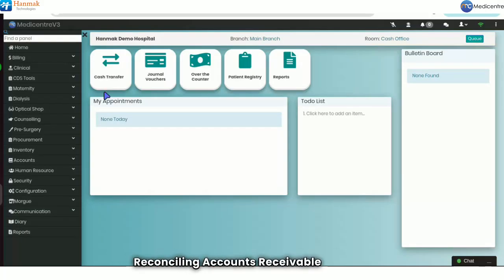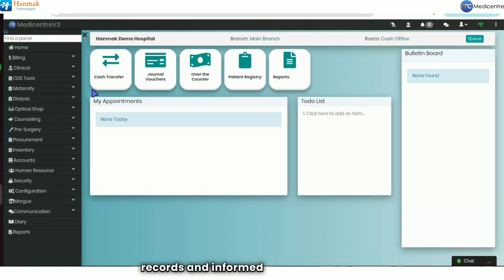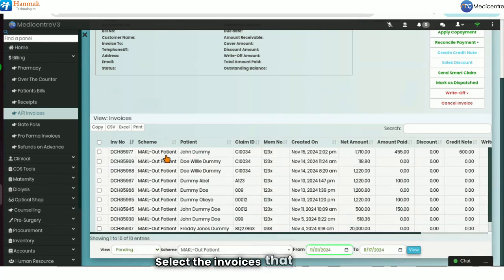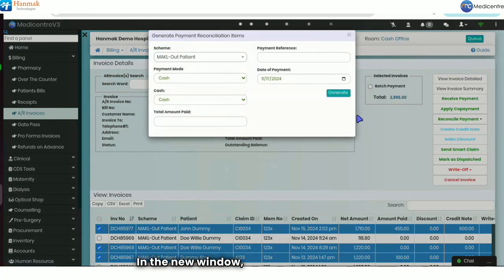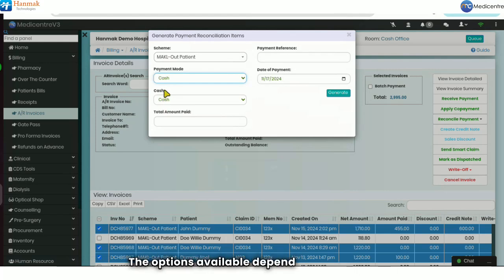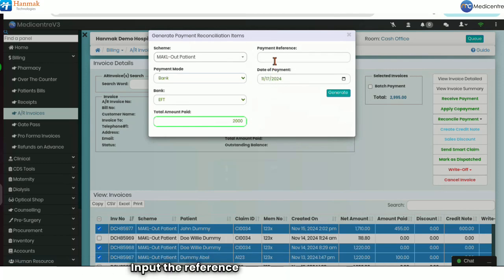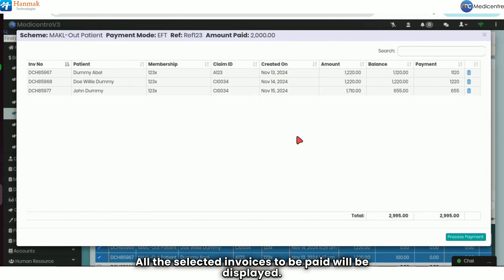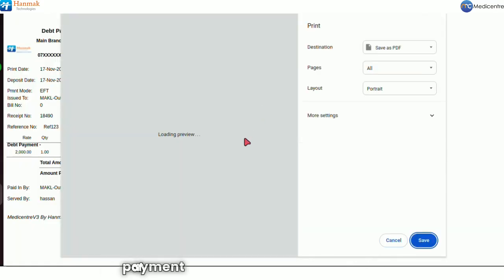How To Reconcile Sales Invoices: Balance your Books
🌟 Welcome to the @hanmaktechnologies  channel! In this step-by-step tutorial, we’ll show you how to efficiently reconcile sales invoices and balance your books using the MedicentreV3 integrated healthcare management system. 🧾💼

Learn how to:
✔️ Match invoices with payments to ensure financial accuracy.
✔️ Identify and resolve discrepancies quickly for efficient bookkeeping.
✔️ Maintain up-to-date financial records to streamline your accounting process.

The sales invoice reconciliation feature in MedicentreV3 is designed to simplify billing and financial tracking, reduce errors, and ensure your books are always balanced. 📋✨

Whether you’re a healthcare provider managing payments or a professional focused on maintaining accurate billing and financial records, this video is perfect for you. 🔔👍

Let’s master the art of reconciling invoices and balancing your books today with MedicentreV3! 🚀